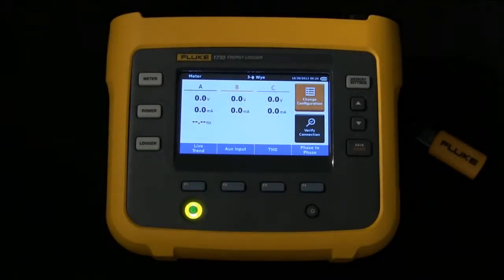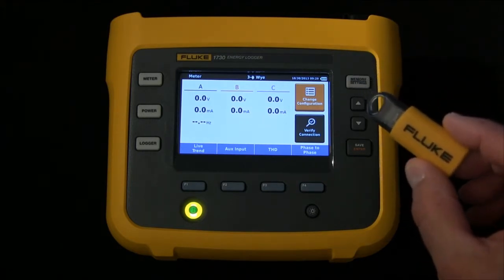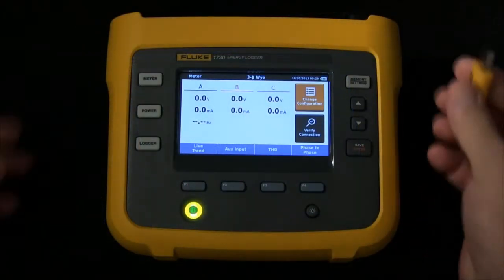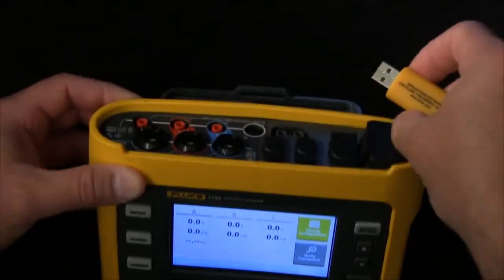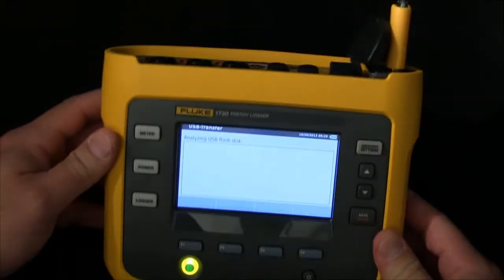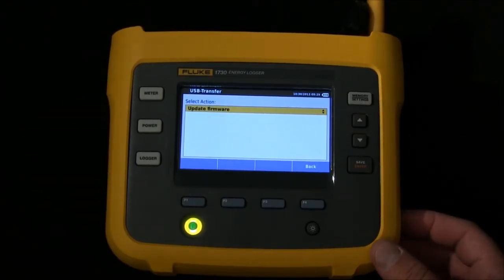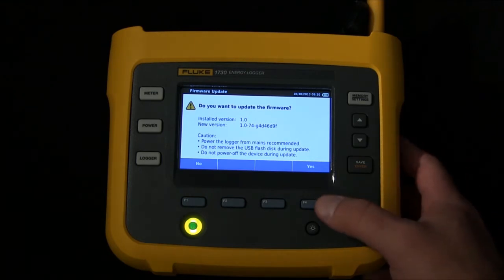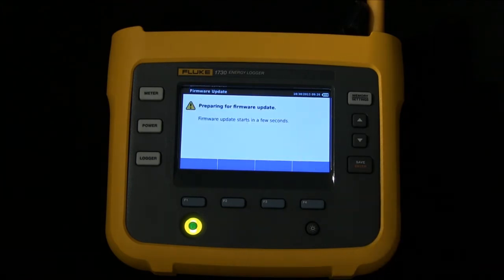How to Upgrade the Firmware in the Fluke 1730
Upgrading the firmware on your Fluke 1730 Energy Logger is simple. Watch this video for a quick overview.